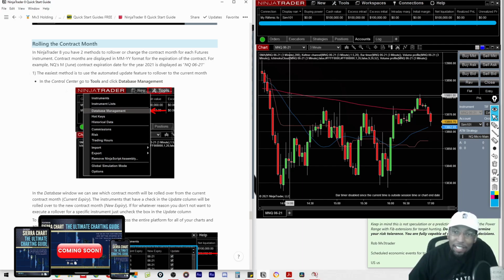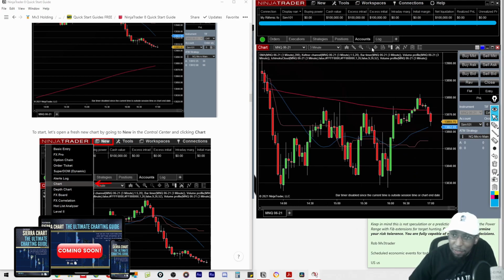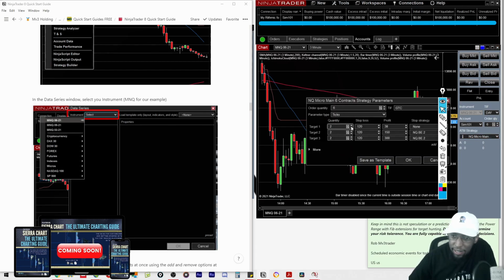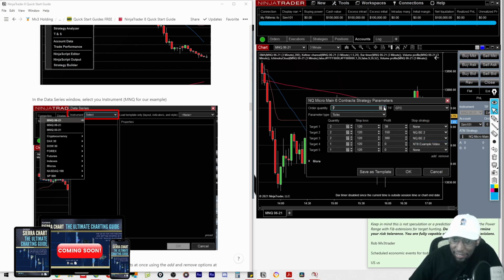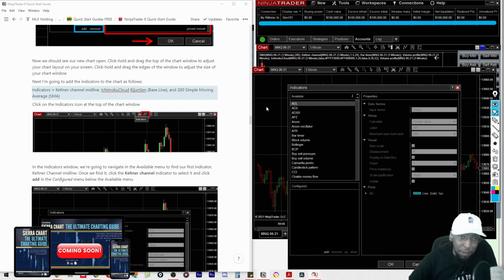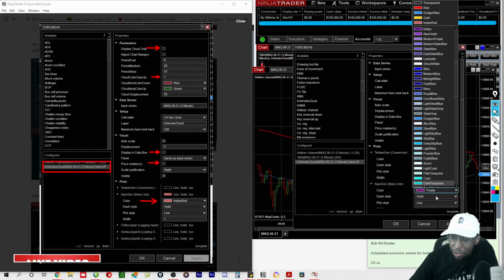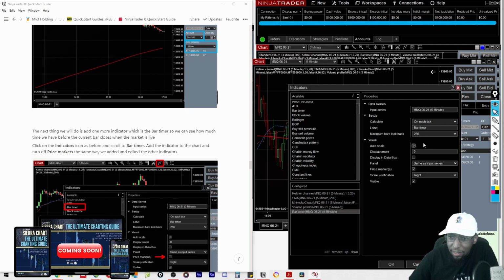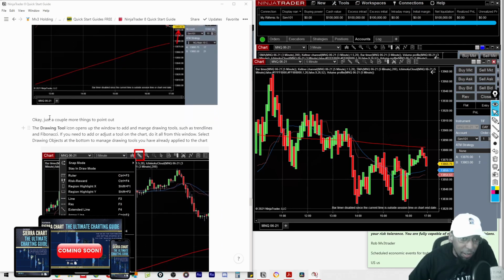NinjaTrader 8 Manual and Walkthrough of My Chart Trader Setup